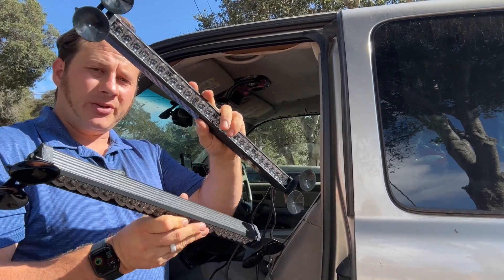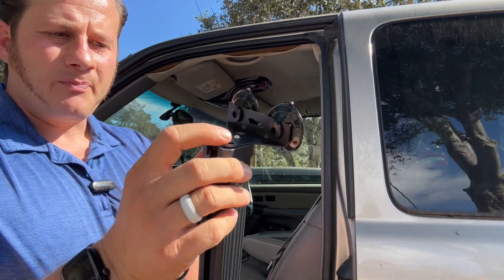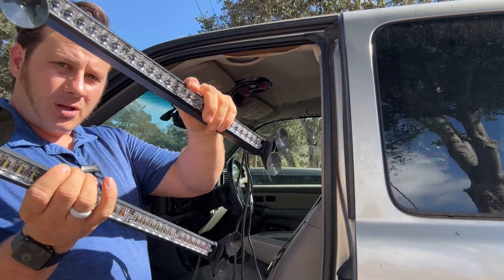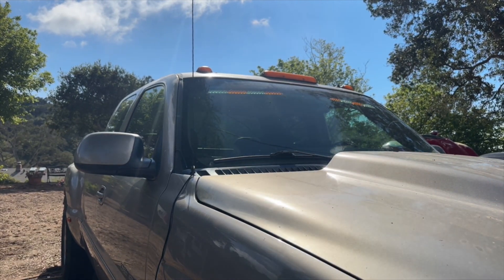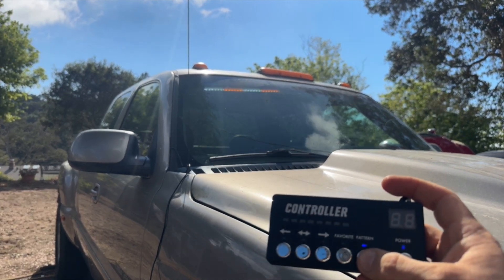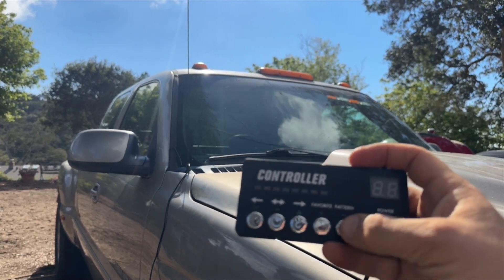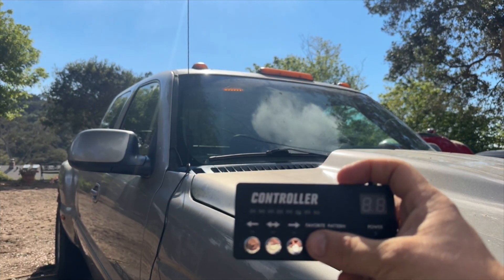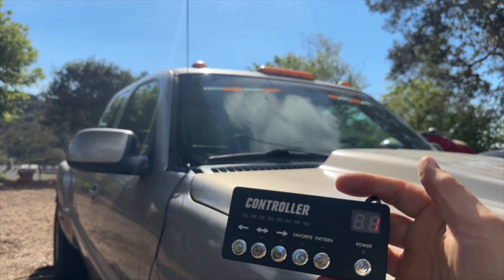LUMENIX LED Traffic Advisor Strobe Light Bar Review!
Personal accounts